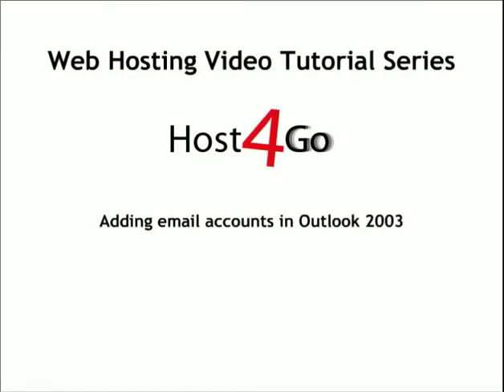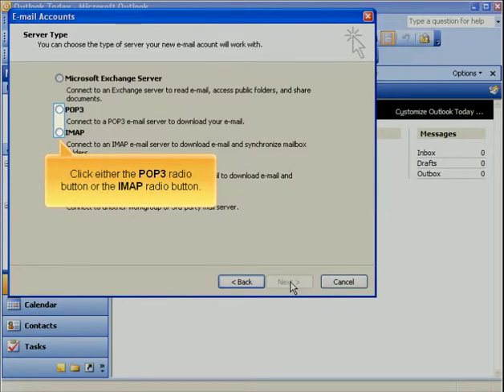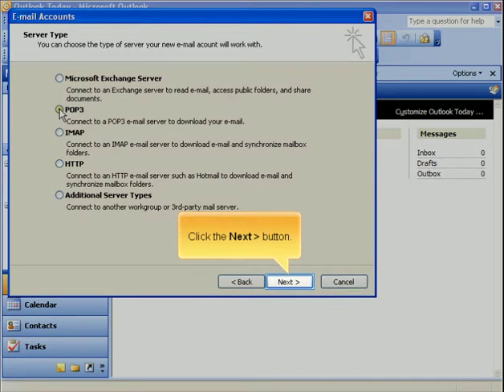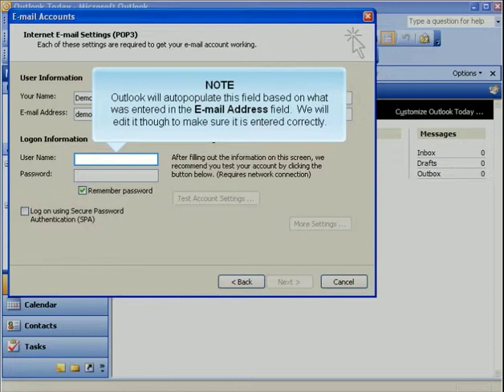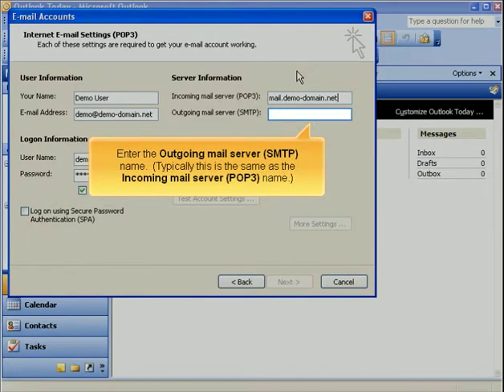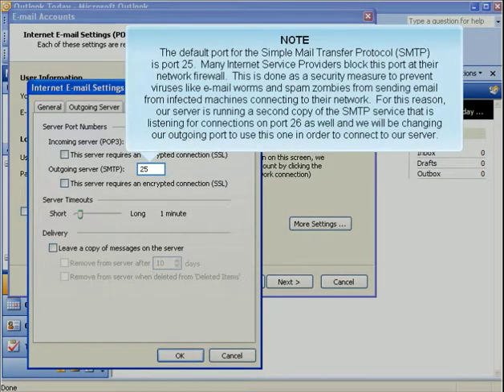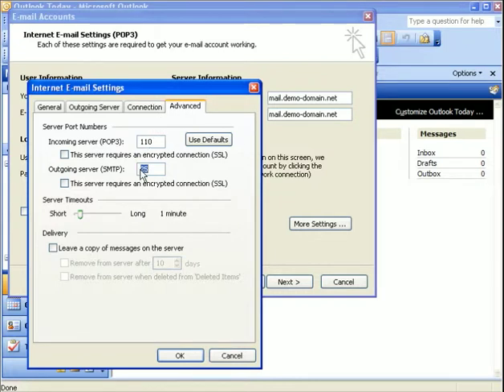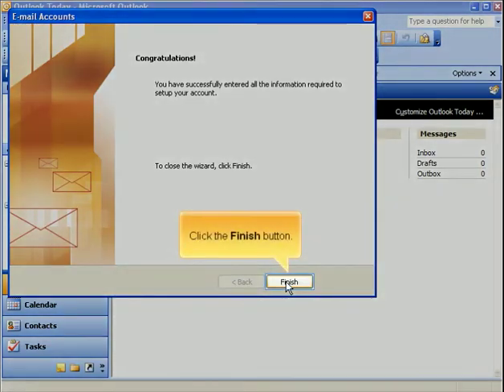Adding email accounts in Outlook 2003 by Host4Go Tutorials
How to add email accounts in Outlook 2003